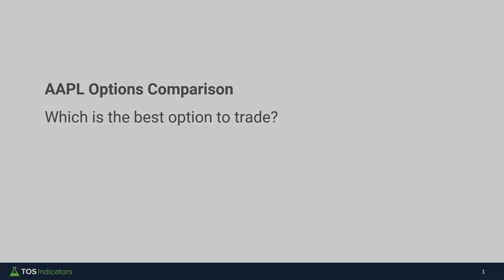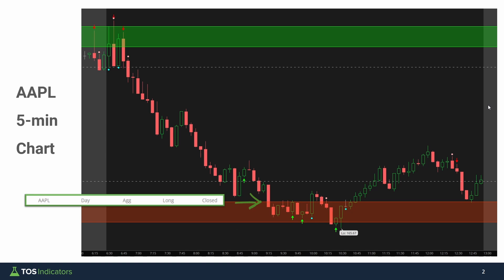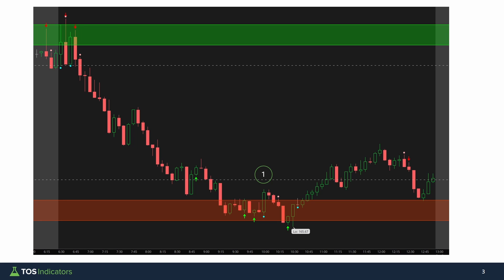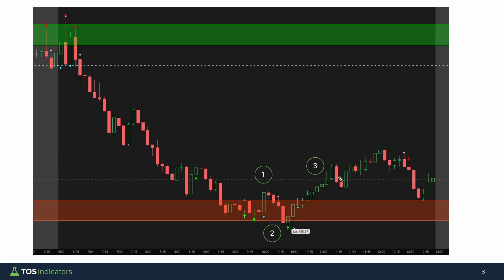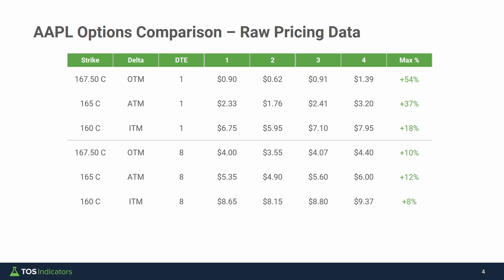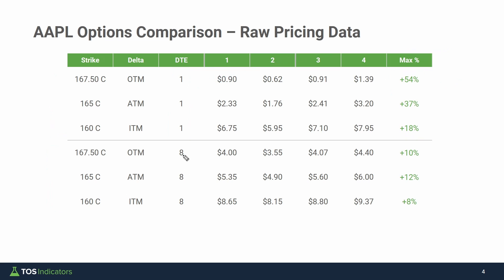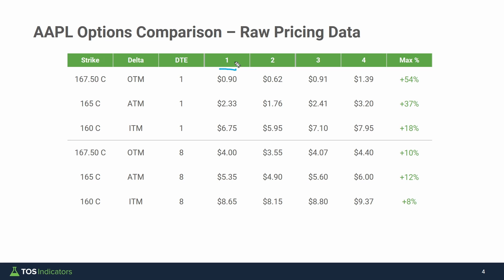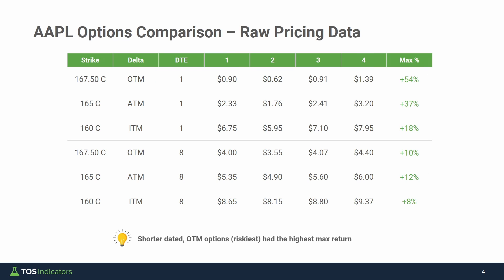Are Shorter Dated Options Better for Day Trading?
A data-driven comparison between 6 different options, to study pricing and understand how pricing fluctuates between different deltas and expiration cycles.

⏱️ Here are video timestamps that might come in handy:

0:00 - Introduction
0:35 - AAPL Setup
2:50 - AAPL Options Data
5:00 - Max Drawdown
6:40 - Red Candle After Target
8:09 - Key Takeaways